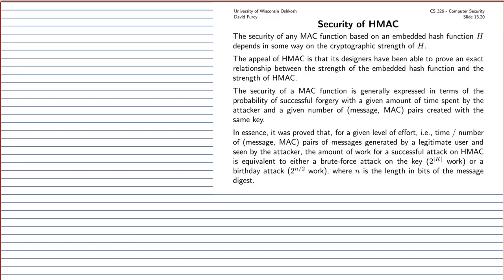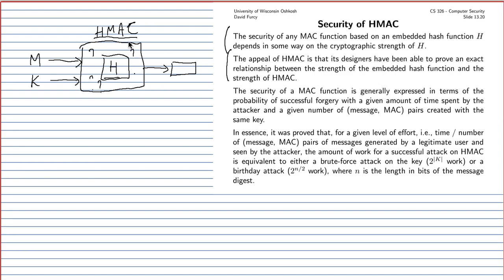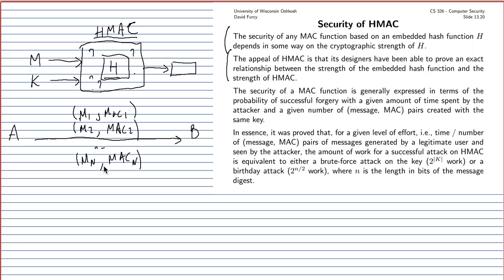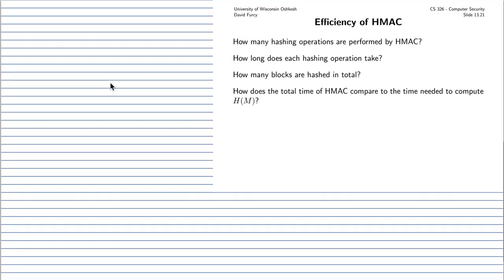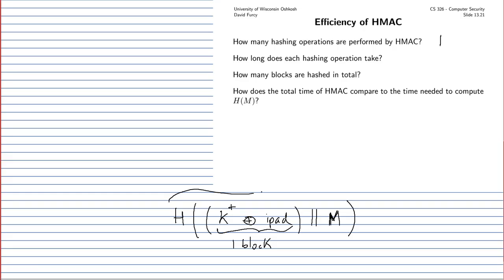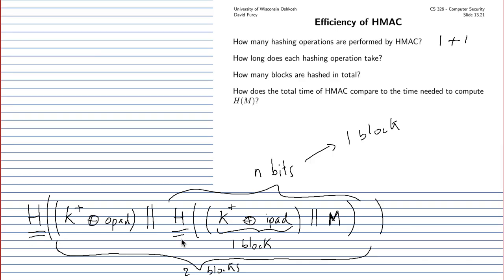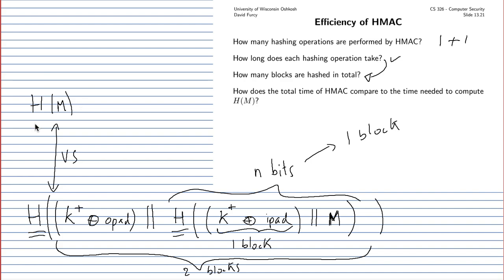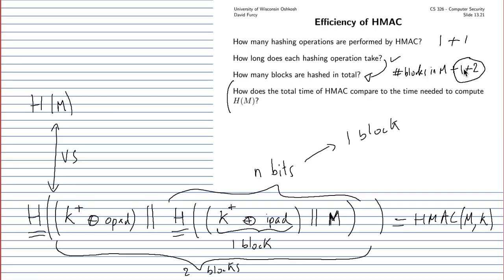[Computer Security] Hash-based cryptographic primitives [9/9]: Security and efficiency of HMAC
The security guarantees (relative to that of the hash function it uses) that HMAC offers and its relatively low computational overhead together explain HMAC's popularity.